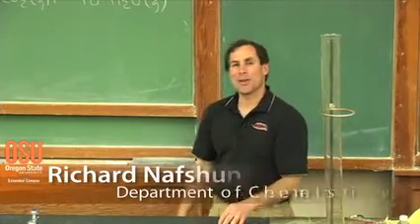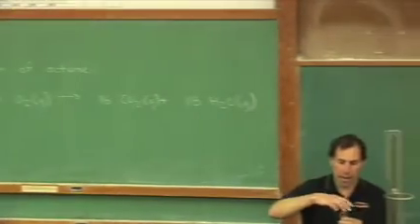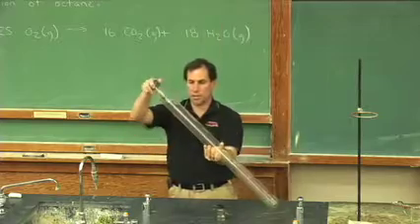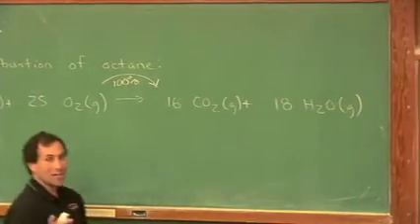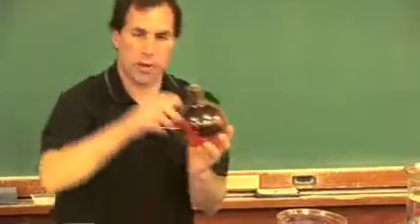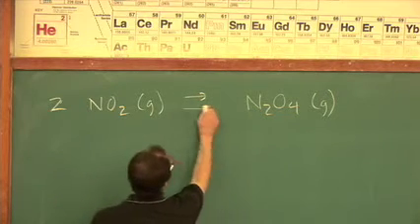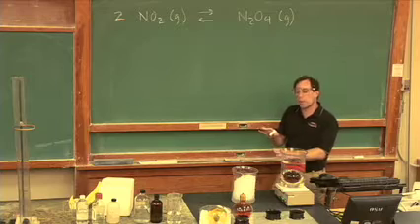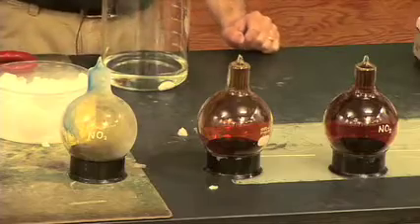Chemical Equilibrium 1